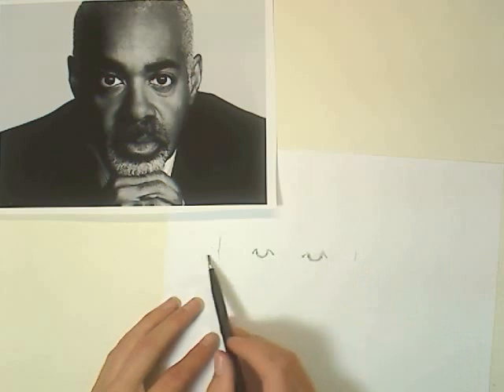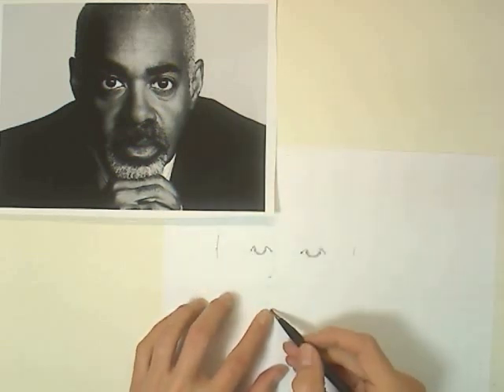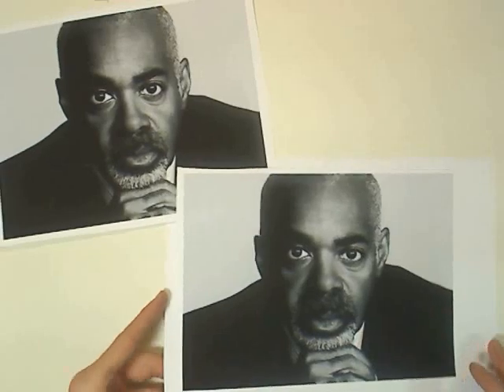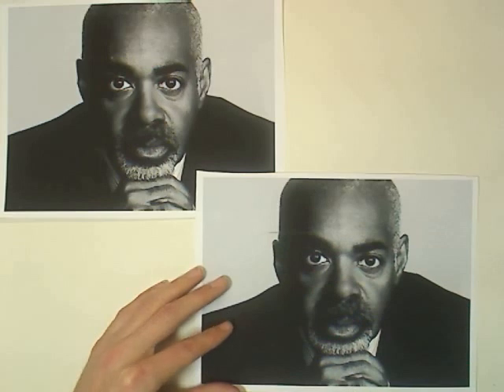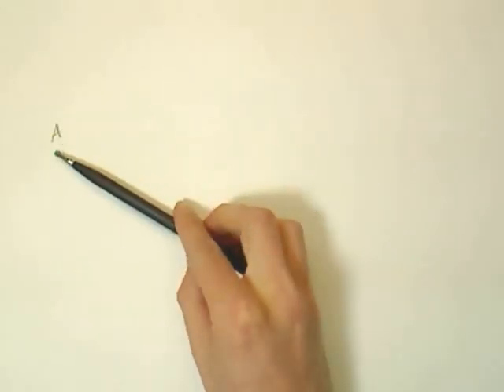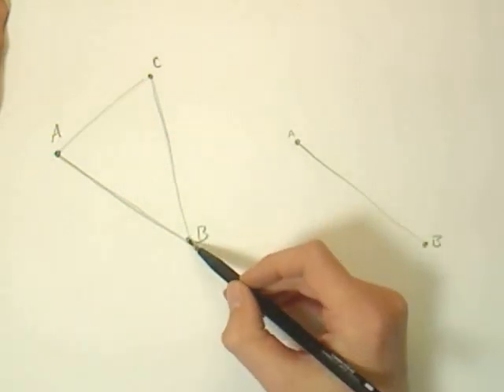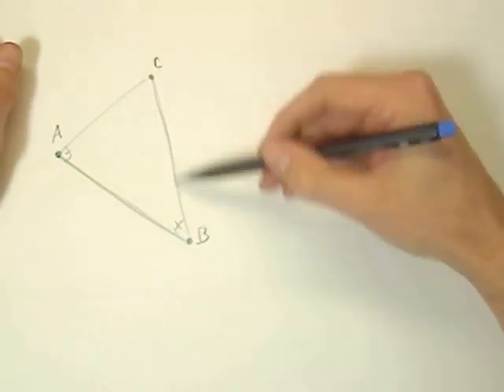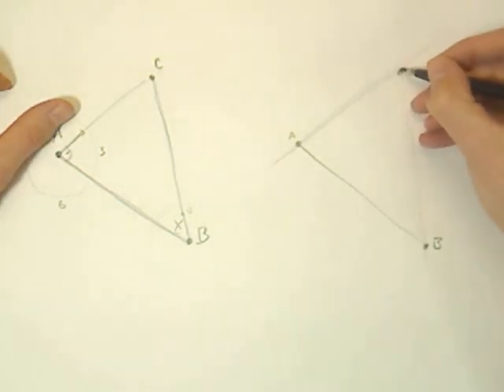Learn to Draw Portraits - Ep.6C Measuring